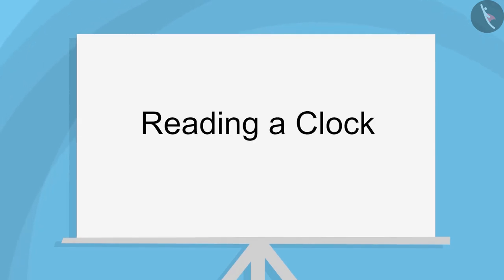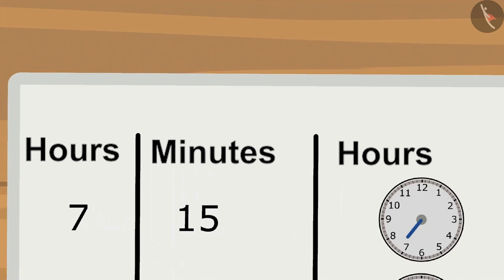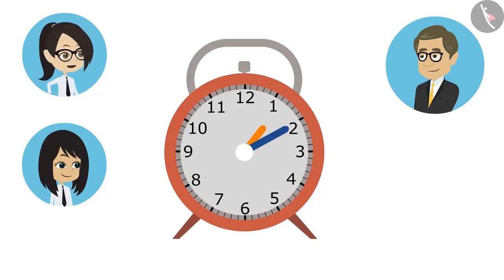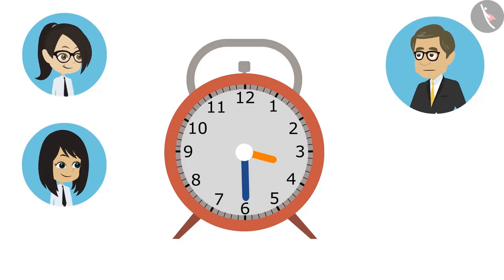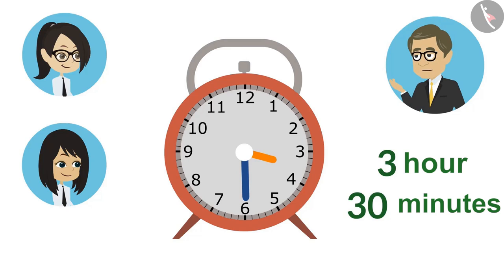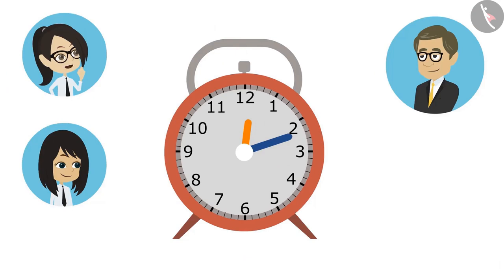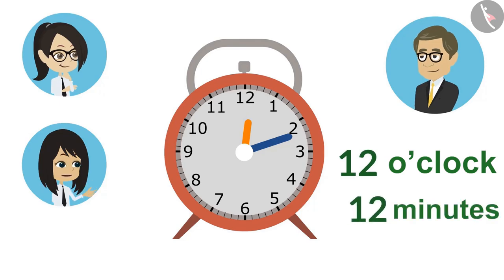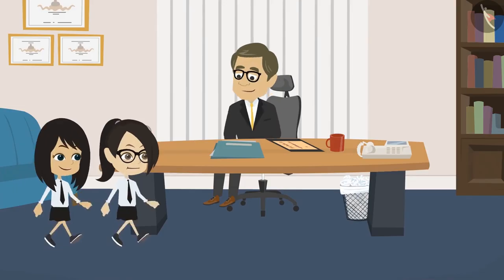Reading a Clock | Part 2/3 | English | Class 4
Reading a Clock | Part 2/3 | English | Class 4 | NCERT

Clock time | Time & Calendar | Grade 4 | NCERT | Tick Tick Tick

Welcome to part 2 of Clock time. In this video, we will discuss various examples of Clock time.